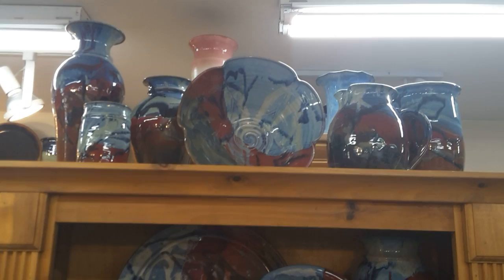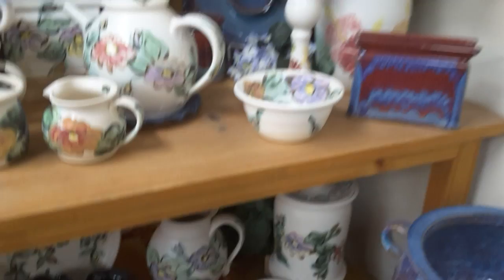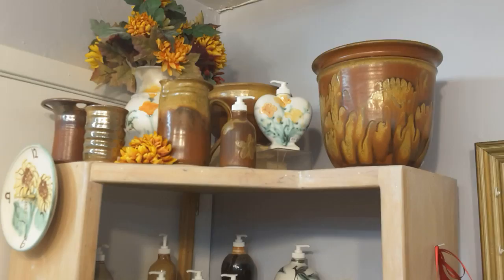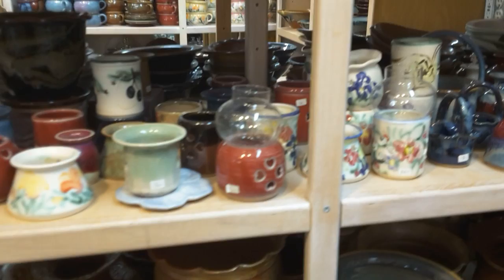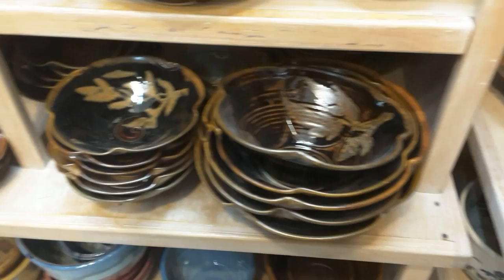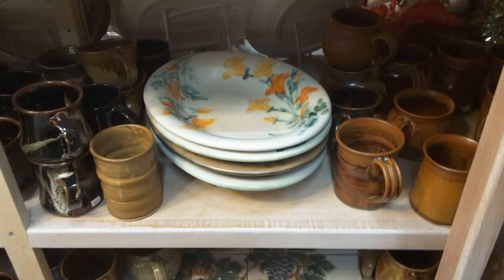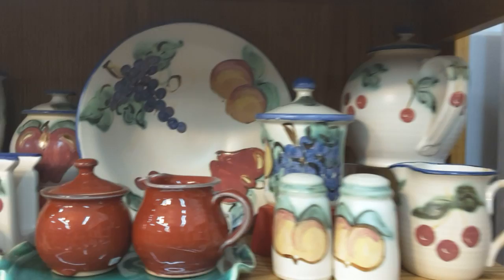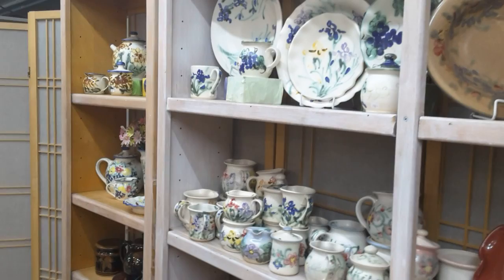Clouds Pottery Studio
2 of 3 video of store